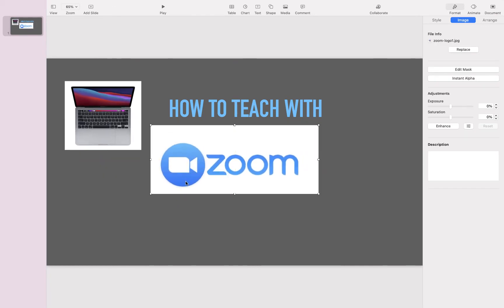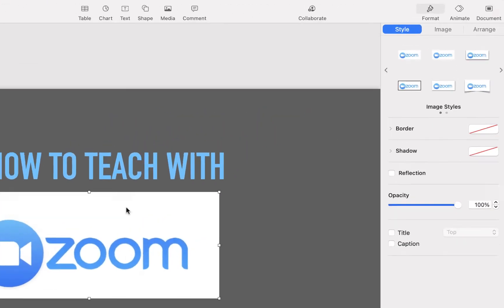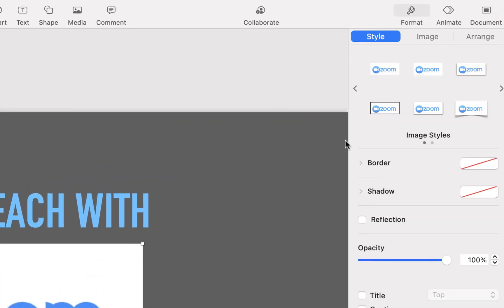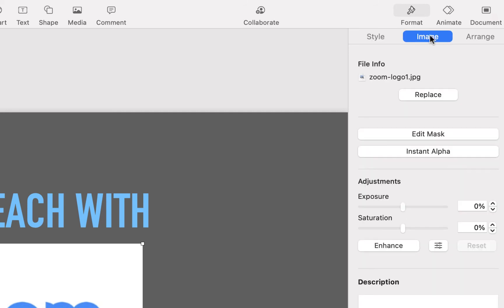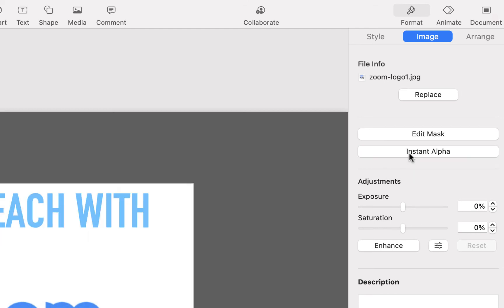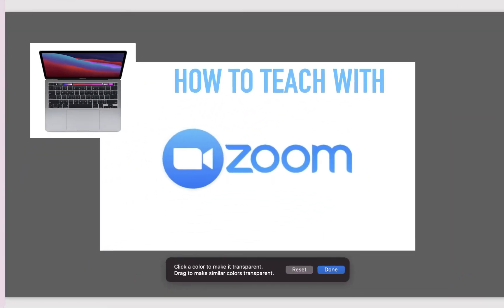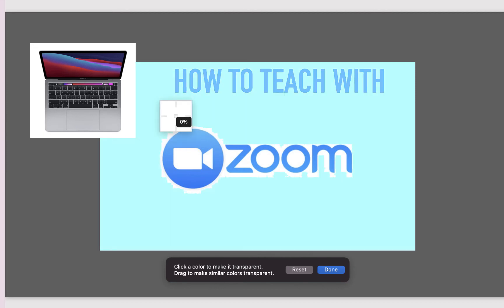Keynote: Remove The Background of Any Photo [Using Instant Alpha]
There is nothing more distracting that viewing slides that feature huge white boarders around images.  These images not only take up real estate on a slide but they can often distract a viewer from understanding your message.

In Keynote, you can easily remove any unwanted color using the feature Instant Alpha.  Instant Alpha will allow you to remove that white border around clipart or images that you may have downloaded from the internet.

Here's how you do it:

Use the Instant Alpha tool to make parts of an image transparent. This feature is useful for removing an unwanted background or color from an image.

* Click the image to select it, then in the Format  sidebar, click the Image tab.
* Click Instant Alpha.
* On the image, click the color you want to remove, then drag slowly over it.
* As you drag, the selection grows to include areas that use similar colors.
* Click and drag multiple times to remove multiple colors.
* Remove all instances of the color (even in other parts of the photo): Press the Option key while you drag.
* Add colors back to an image: Press the Shift key while you drag.
* Click Done, or click Reset to undo all your changes and restore the image to its original state.